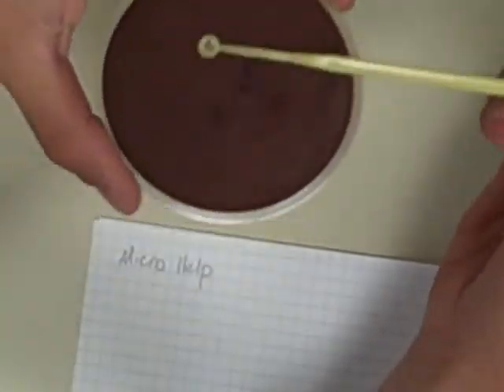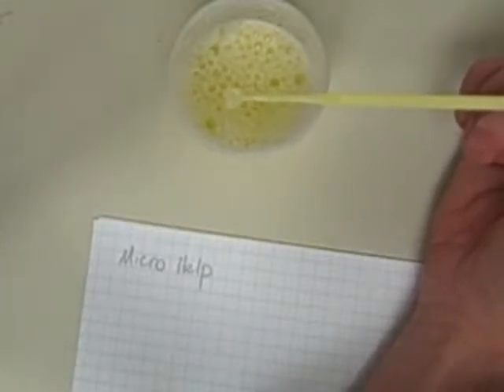2003 Micro Help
Some explanation about the Microbiology stuff